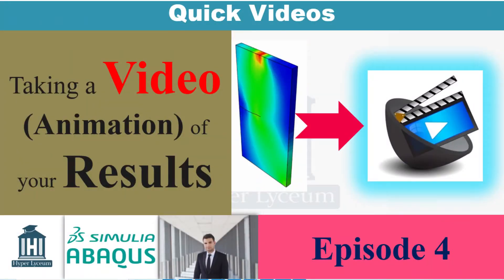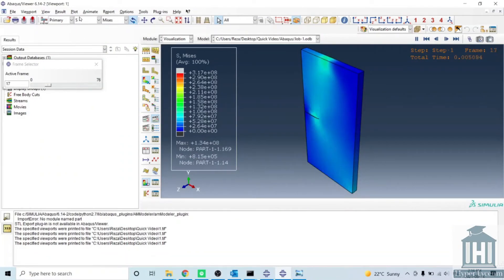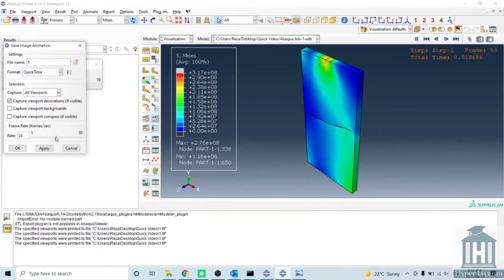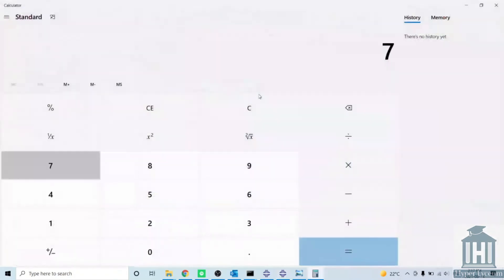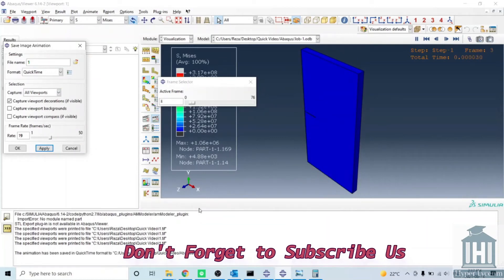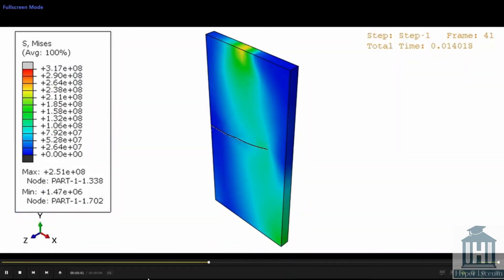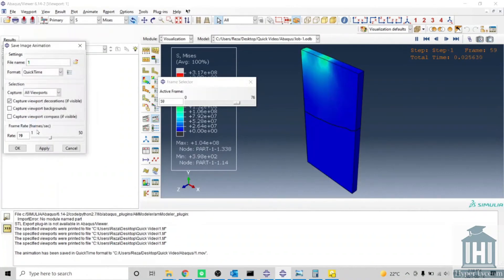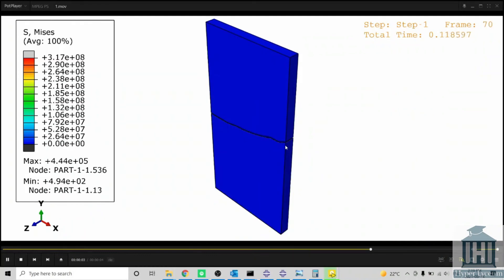How to take a video (animation) of the results in Abaqus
Presenting skill is the most important skill for engineers to qualify as good researchers and there is nothing better than showing an animation to explain the results. For example, if you are showing the simulation results of a process, you might need to make more than 10 figures to give an idea of how the process is progressing. However, using animation helps to present the results in an efficient way and saves time. In this video, we show how to create a video and give you some tips to improve the quality of the created animation. The video is short and helps you to get a general idea of the procedure.
The video contents are as follows:
0:00 Introduction
0:20 Getting an animation (video) of the simulation
1:16 Playing the video
1:30 Increasing the quality of video
2:00 Next video